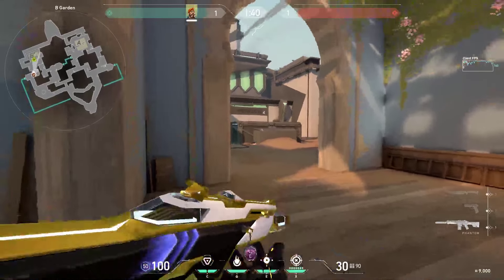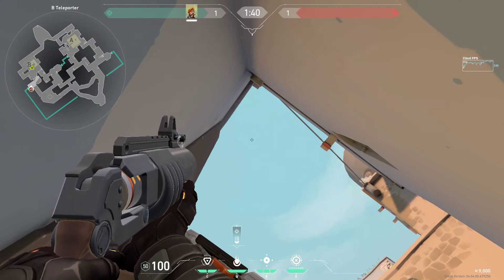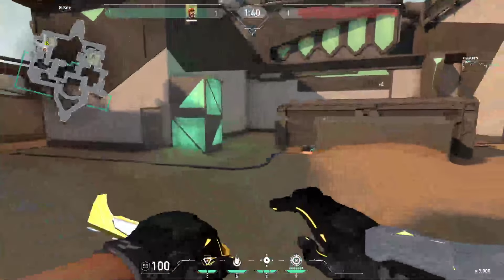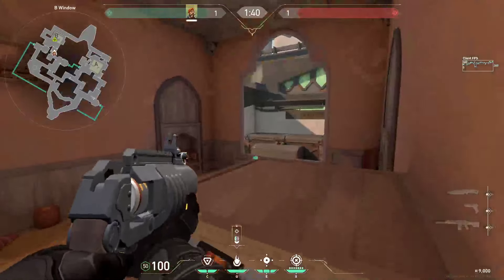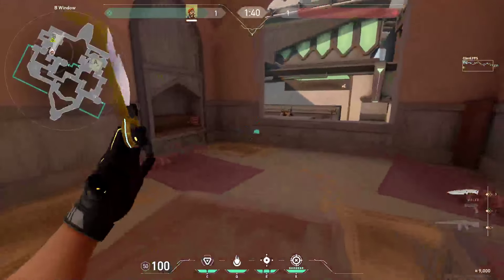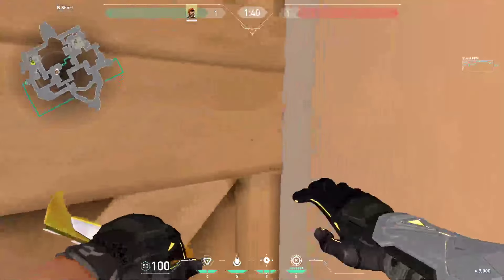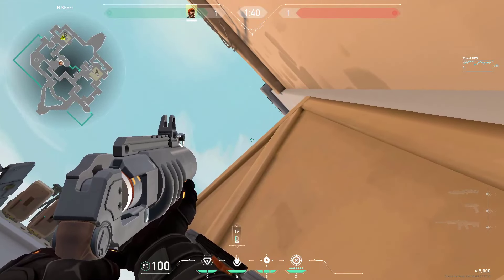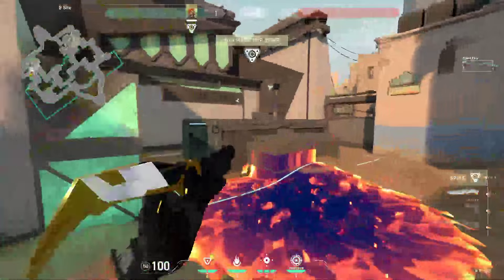Postplant lineup B-site Bind Brimstone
Hope you enjoyed the lineup